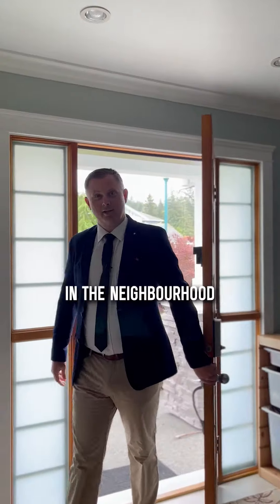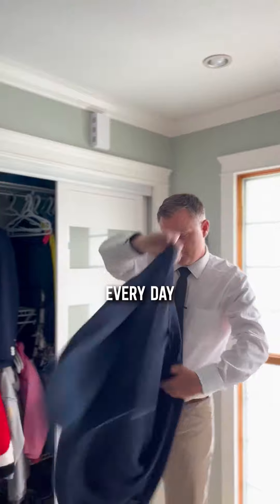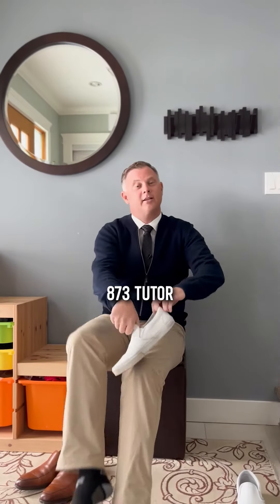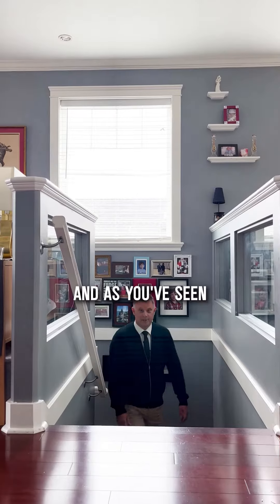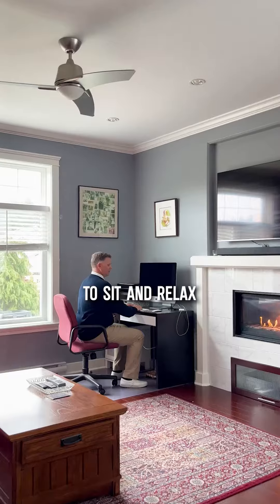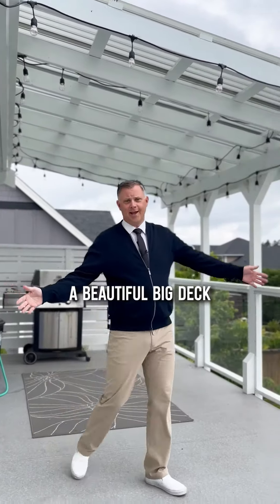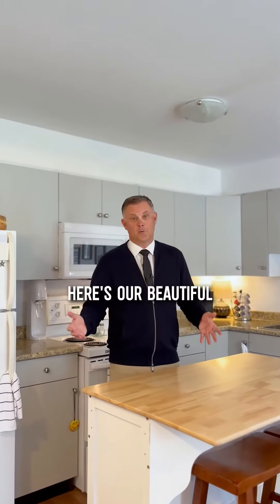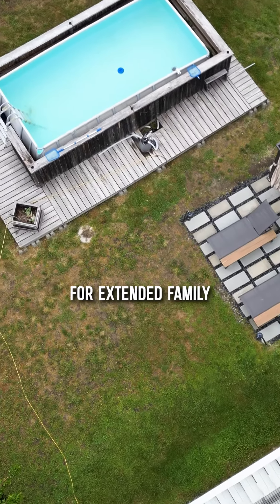Welcome To Mill Springs | 873 Tutor